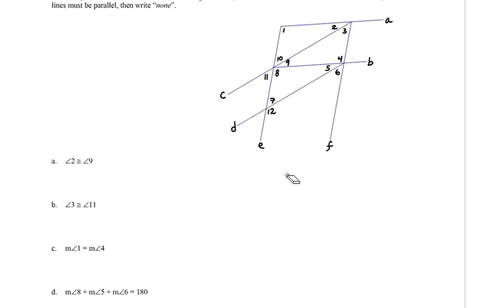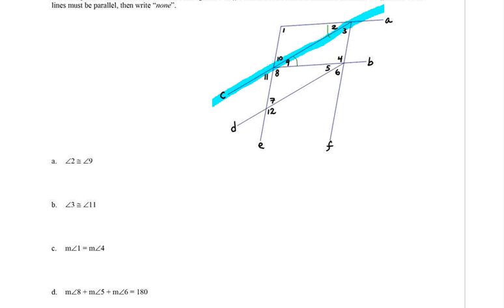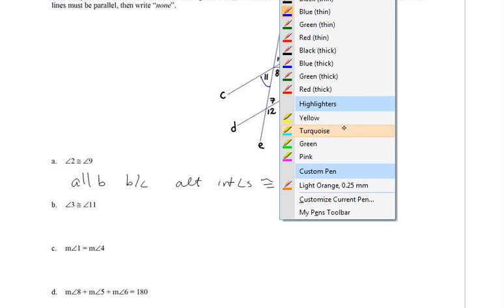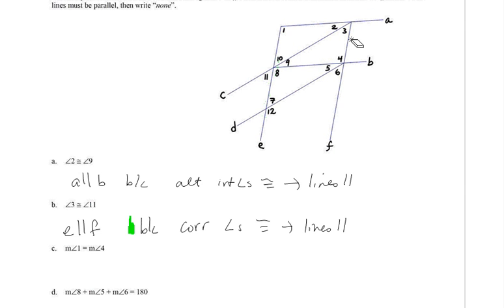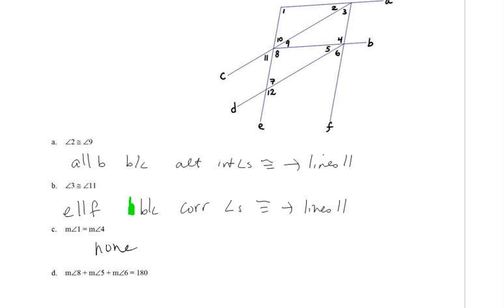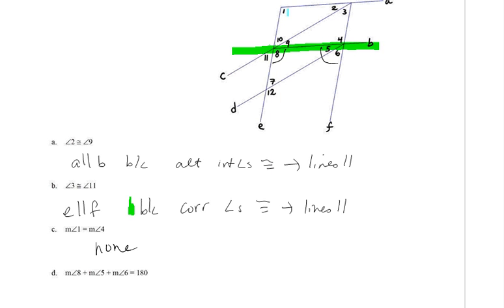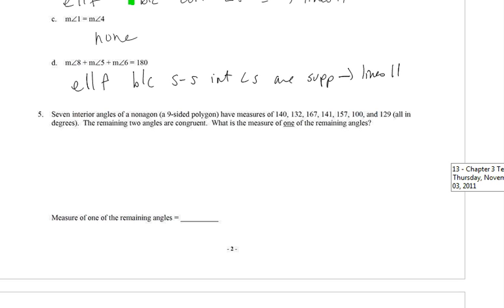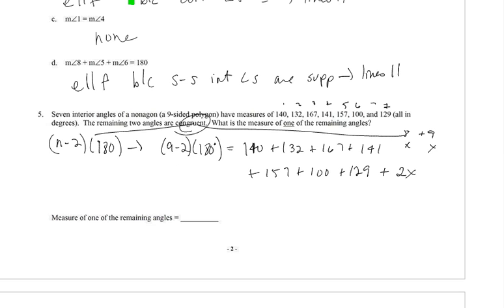Chap3Test v1 page 2